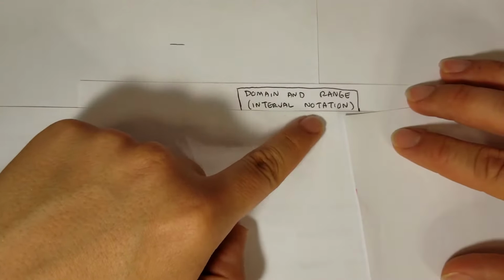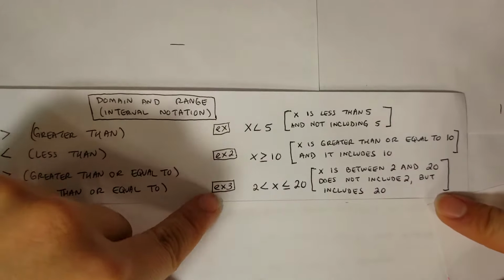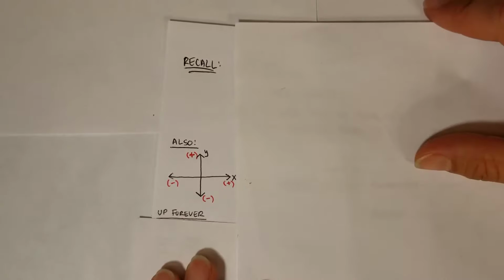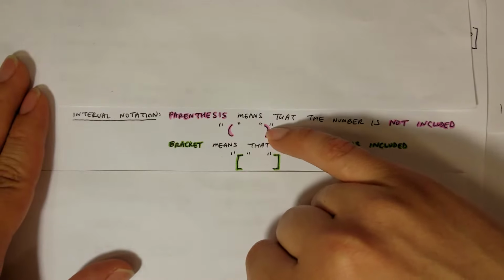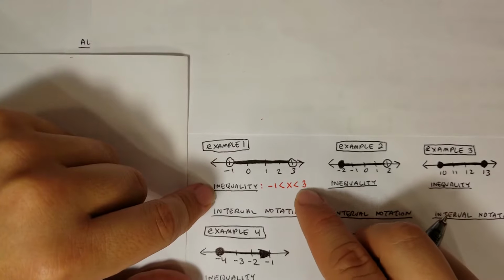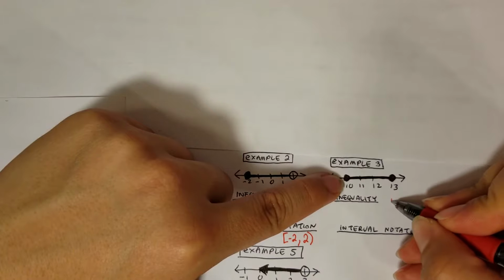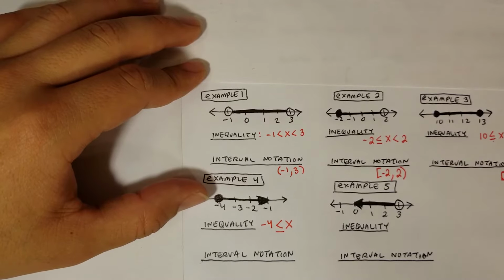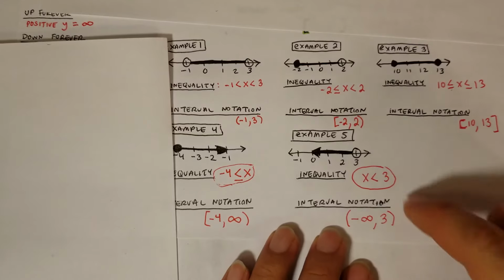Interval Notation Vs. Inequalities